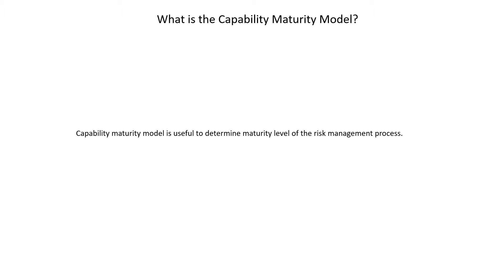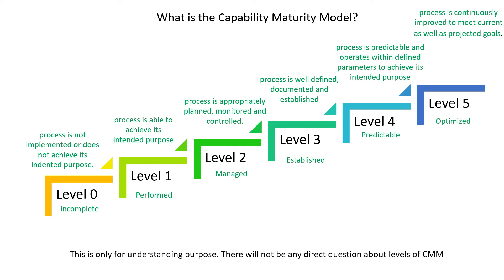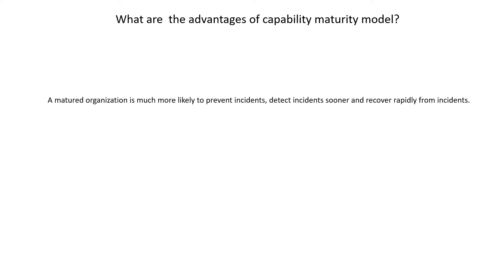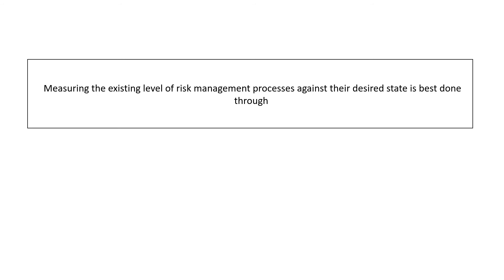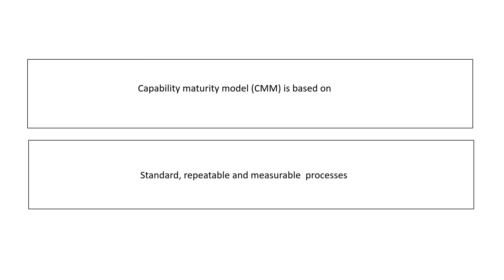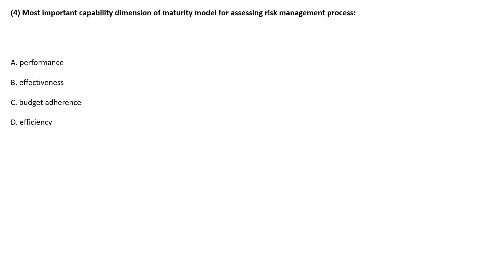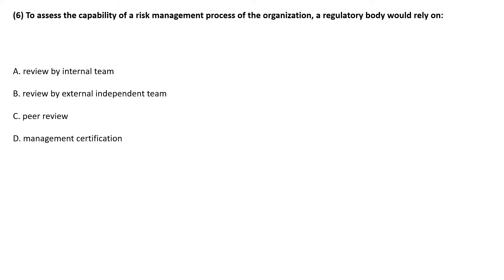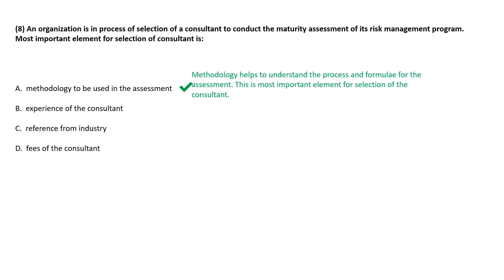CRISC Lecture Video - 2 .3A Capability Maturity Model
CRISC Lectures - Hemang Doshi.